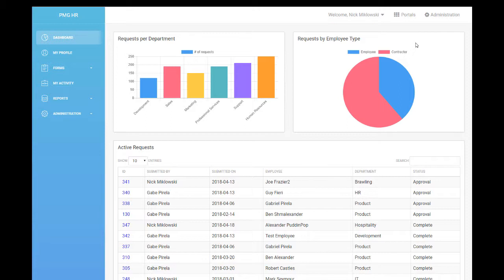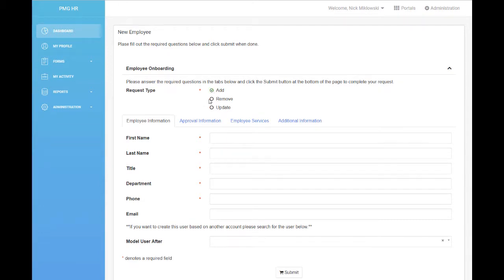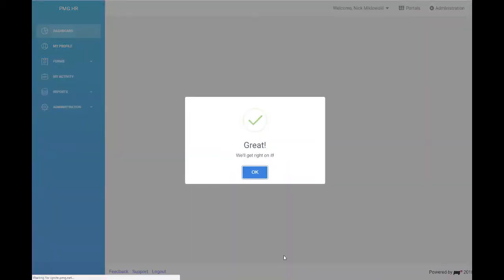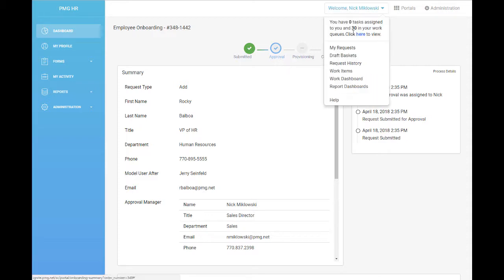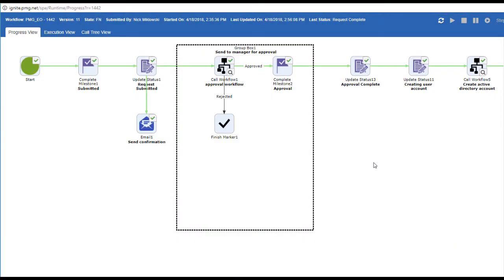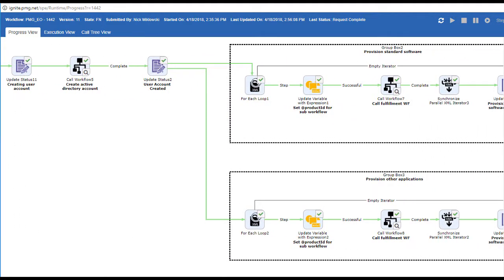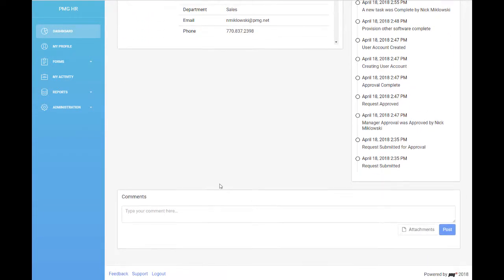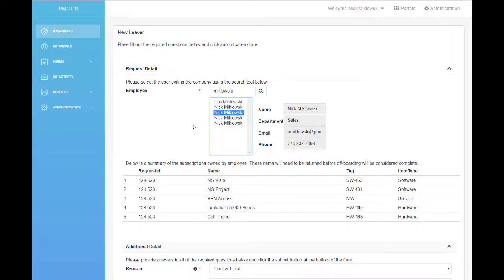PMG Onboarding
See how PMG accelerates the employee onboarding process by automating account creation, access provisioning, and various task assignments for onboarding a new employee.